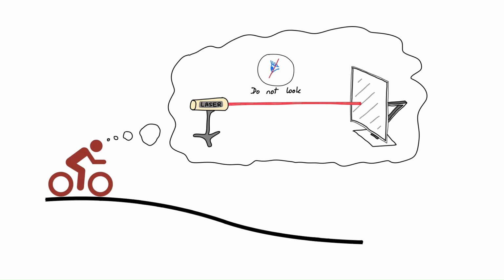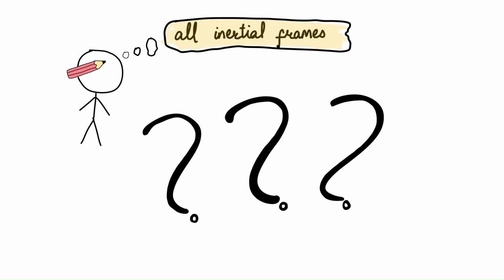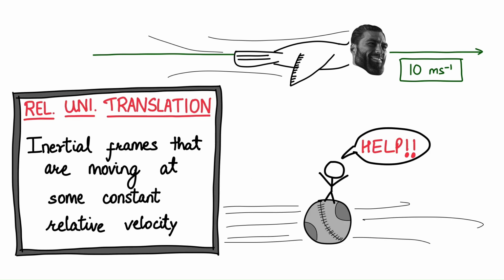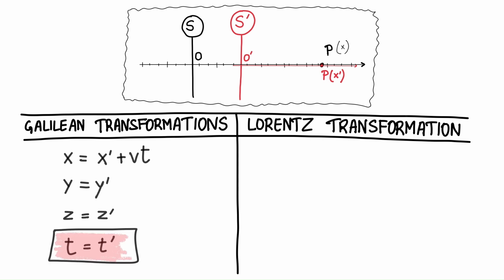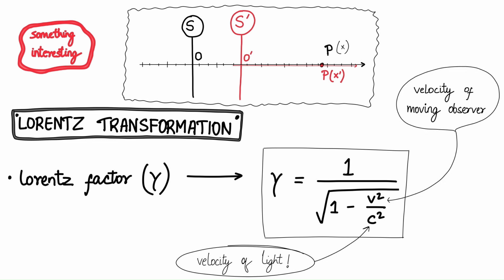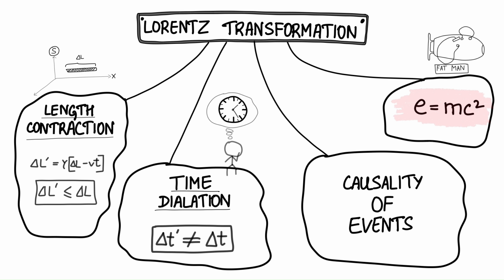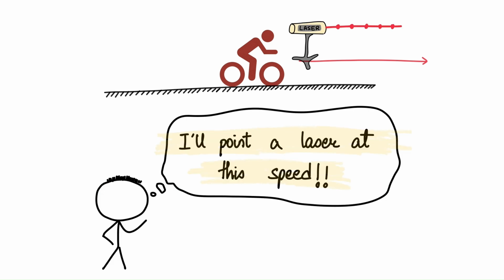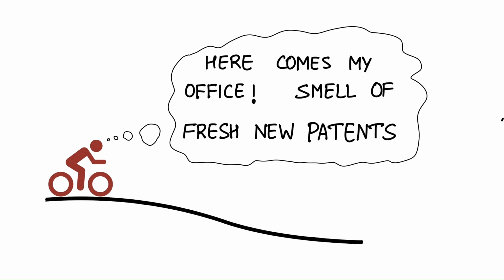Relativity of a cyclist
nothing, its just a thought experiment.
It terrifying, petrifying and hilarious that we could never exceed the speed of light. Young Einstein, in 1905, stated this before the world. Little did he know I would be making a video on it this day!